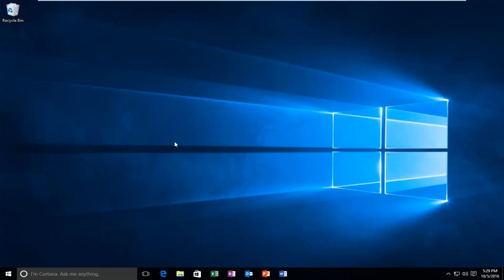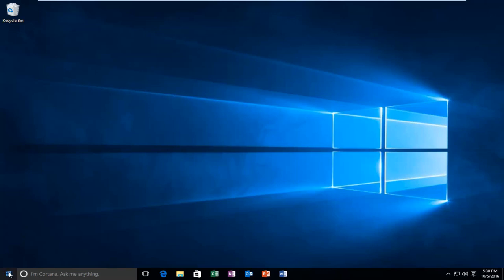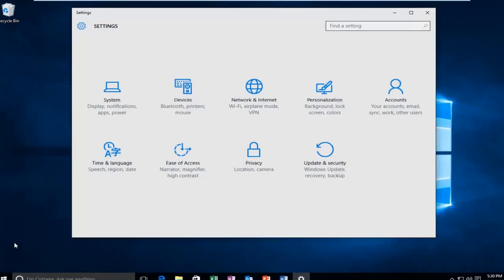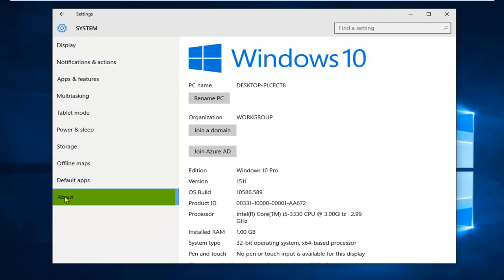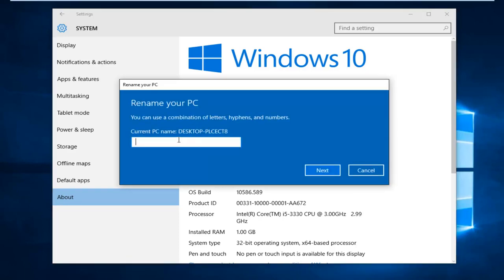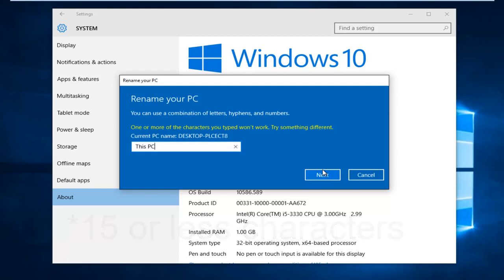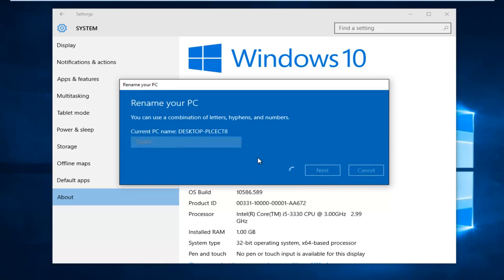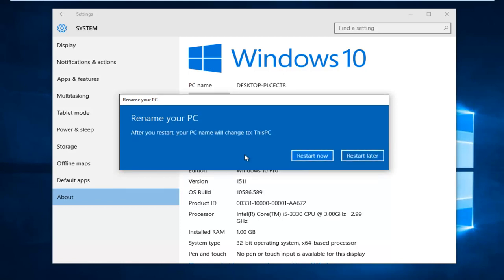How To Change Your Username/Computer Name In Windows 10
This tutorial will show you how to change the computer name of your Windows 10 computer.

There are plenty of reasons to change your computer's name -- especially if you bought it directly from a manufacturer and it's named something generic like "windows-user-pc" or "TUF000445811EE". If you want to connect computers through a homegroup, or just be able to recognize which computers are on your network, changing your computer's name to something more descriptive is definitely helpful.

Or maybe you just want to name your computer something cool -- add a personal touch. I name all my computers after figures from Greek mythology. I also name my cars.

Before Windows 10, changing your computer's name was complicated. Well, not so much complicated as hidden inside the Control Panel in the System Properties windows. While you can still change your computer's name in System Properties (we'll show you how), Windows 10 has made it much simpler by putting it in the new Settings menu.

Here's the easy way to change your computer's name:

1. Open Settings and go to System - About.

2. In the About menu, you should see the name of your computer next to PC name and a button that says Rename PC. Click this button.

3. Type the new name for your computer. You can use letters, numbers and hyphens -- no spaces. Then click Next.

4. A window will pop up asking if you want to restart your computer now or later. If you want to change to the new name immediately, click Restart now to restart your computer. If you don't want to restart your computer right this second, click Restart later. Your computer's name will be updated the next time you restart it.

How to change your computer name Windows 10.